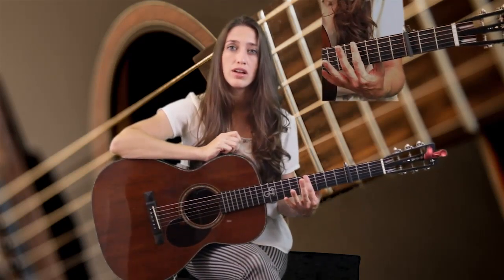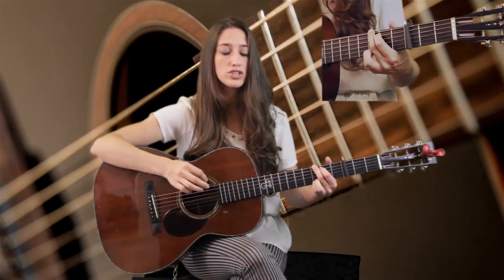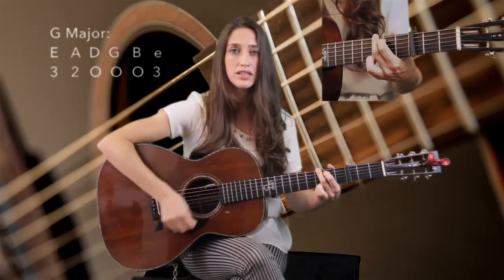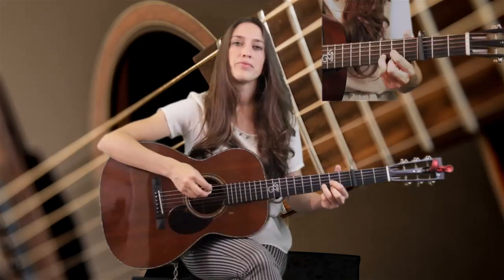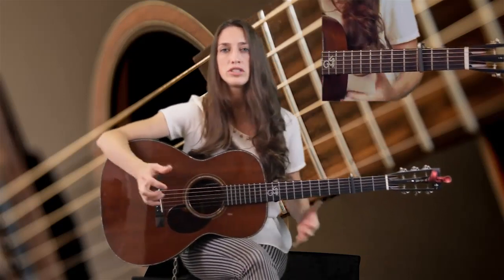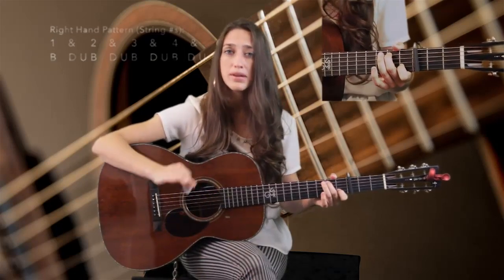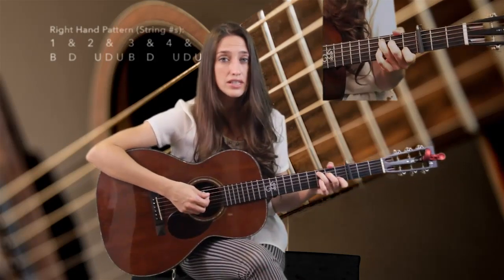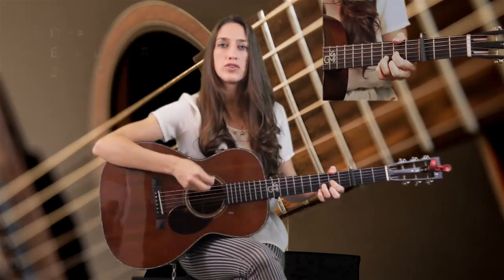Blowing In The Wind Guitar Lesson - Bob Dylan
🚀 LEARN GUITAR FAST WITH MUSCLE MEMORY!

Learn to play Blowin' In The Wind  by Bob Dylan in this comprehensive and easy to follow lesson video. The song will be taught in the style of the original recording. Blowin' In The Wind uses a variety of open chords and has a unique song format and rhythmic style. The onscreen instruction will help you to follow the folky changes in this Bob Dylan classic!

Muscle Memory Magic: Stop struggling with slow, choppy chord changes! My step-by-step system helps you train your Muscle Memory for your chord transitions and strumming, allowing you to easily learn 1000s of popular songs on guitar in just one week!

Guitar Building Blocks: Stop wasting your time with boring music books and random unstructured videos. Learn the 7 essential techniques that make up every song on guitar, in just 7 weeks, by training your Muscle Memory.

🎸 ABOUT THIS CHANNEL My mission is to help guitarists move past the painful "Forever Beginner" stage of learning guitar by focusing on a simplified learning process and Muscle Memory development.